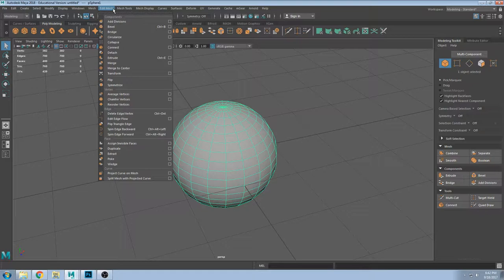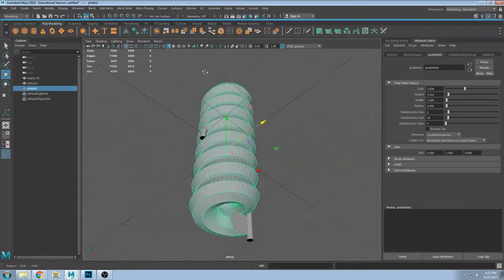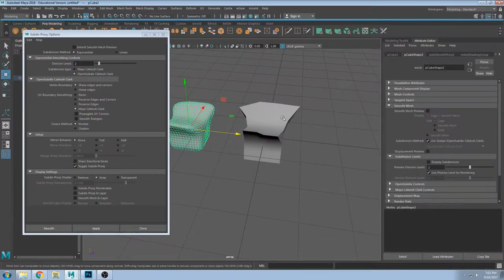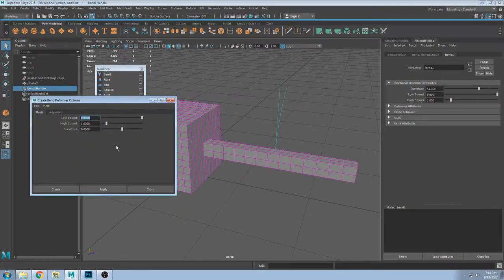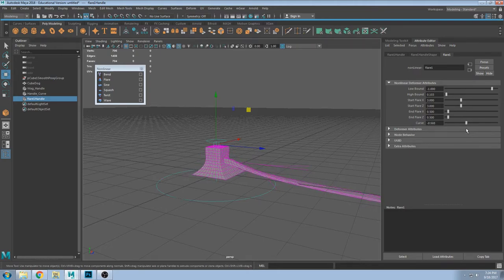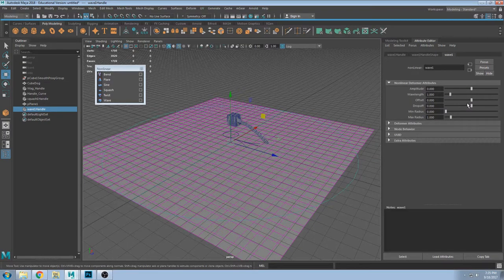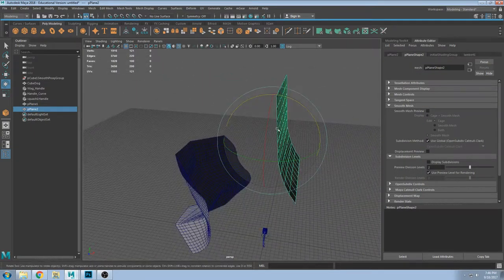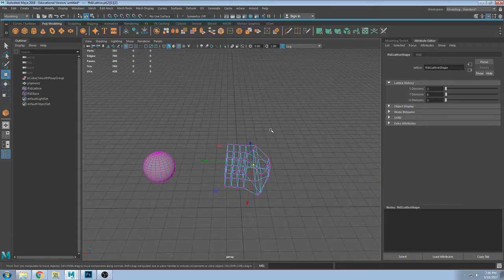CU - Fine 1810 - PREDAC - Class 08 - 2017_09_18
Class covering more about SubDs, and introducing deformers.